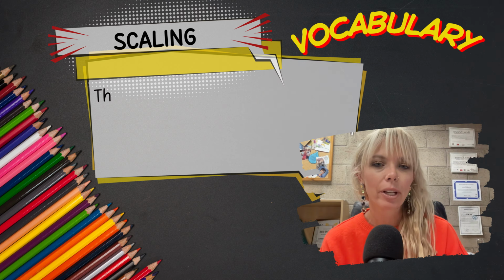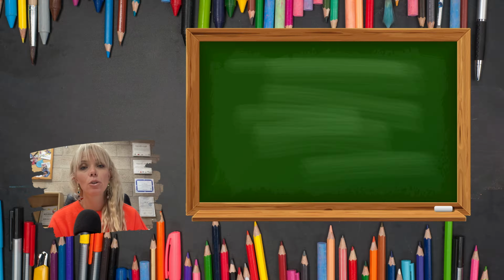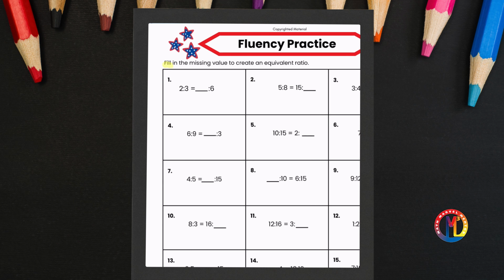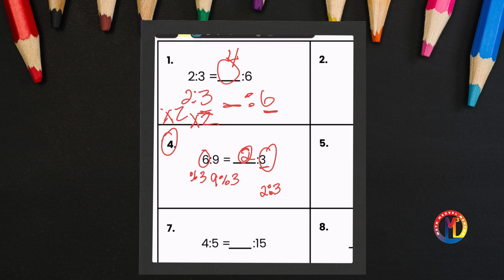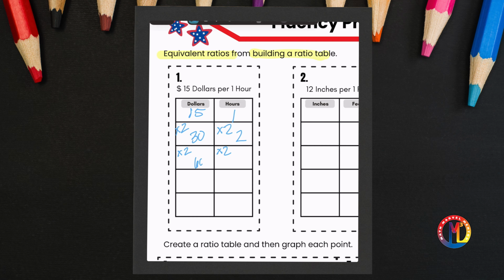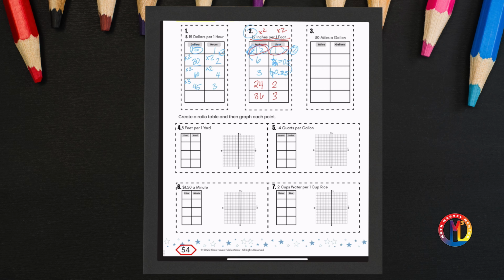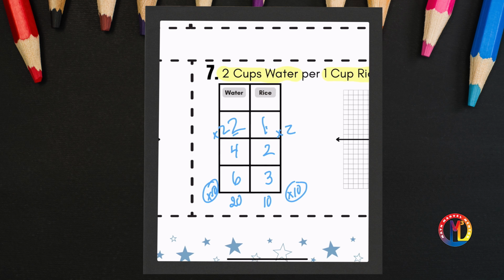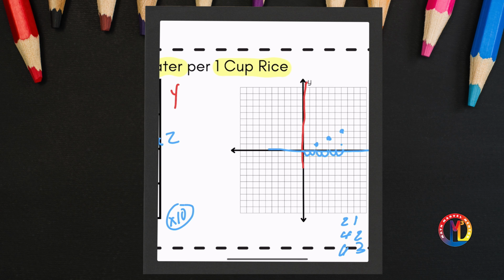Equivalent Ratios and Ratio Tables | 6th Grade Math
Learn how to find and create equivalent ratios using ratio tables in this 6th grade math tutorial! I'll show you how to scale ratios up or down by multiplying and dividing, and we'll even graph ratios on a coordinate plane.
What you'll learn:
✓ Review: What are equivalent ratios?
✓ How to create equivalent ratios by scaling up (multiplying)
✓ How to create equivalent ratios by scaling down (dividing)
✓ Using ratio tables to organize equivalent ratios
✓ Graphing ratios as points on a coordinate plane
✓ Multiple examples with step-by-step explanations

 ⏱️ Timestamps:
0:00 - Introduction
0:32- Vocabulary
2:26- Math Mindset Moment
3:20- Practice problems equivalent ratios
5:25- Practice problems Ratio Tables
8:15- Ratios on coordinate plane
10:38- Recap and next steps

📺 More ratio help: -

📚 Want more practice? The Complete 6th Grade Math Workbook: theblazehaven.com

Common Core Standards: 6.RP.A.3 (Use ratio and rate reasoning to solve real-world and mathematical problems)